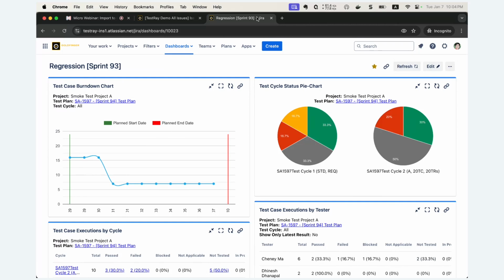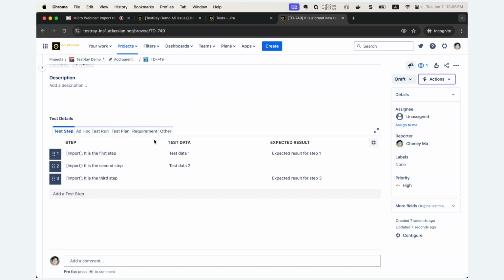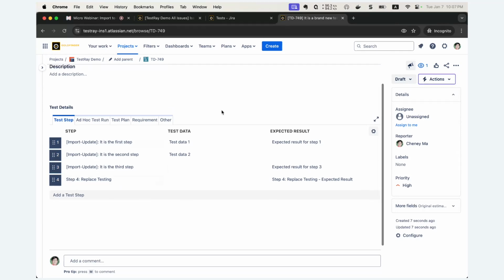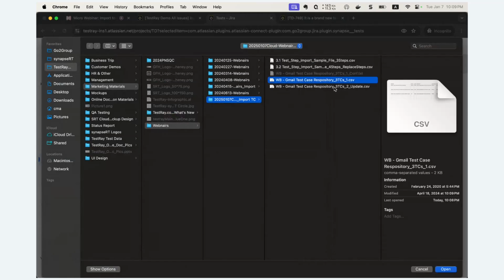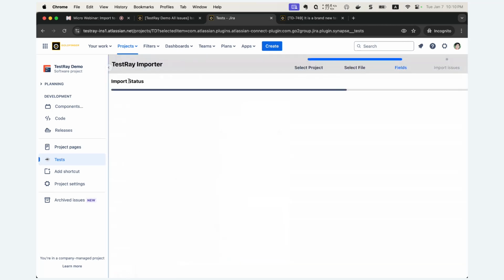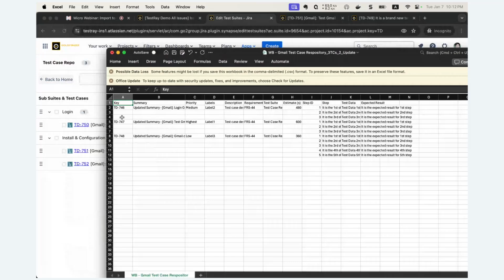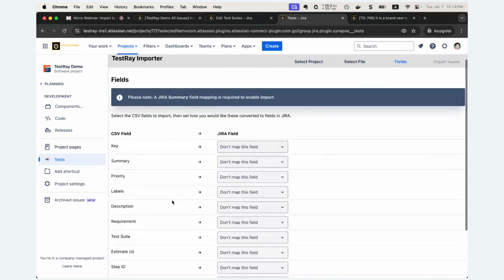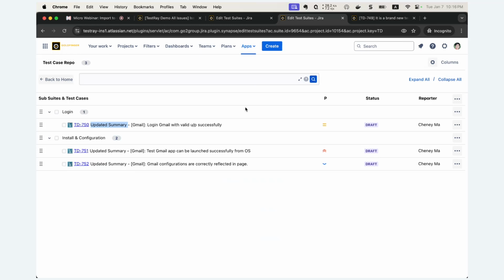Micro Webinar: Import to Creating Test Cases and Test Steps in TestRay for Jira Cloud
Many testing teams rely on Excel or spreadsheets to create test cases before transferring them back to Jira for planning and execution. This process often requires preserving test case details such as test steps, folder structures, and other field values during the import. TestRay simplifies this workflow with a seamless and efficient importing solution.

What You’ll Learn from this Micro Webinar:
-Create New Test Cases: Learn how to import and generate a set of new test cases directly in Jira using the TestRay importer.
-Update Existing Test Cases: Discover how to use TestRay to update and enhance your existing test cases through import functionality.
-Import Multiple Test Steps: See how TestRay enables the creation of multiple test steps within a single test case issue, ensuring better organization and clarity.